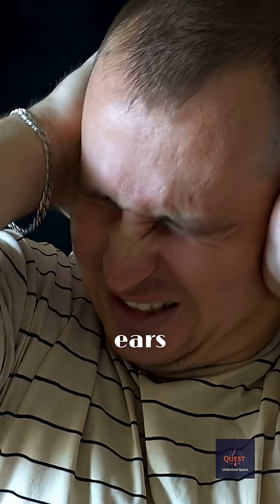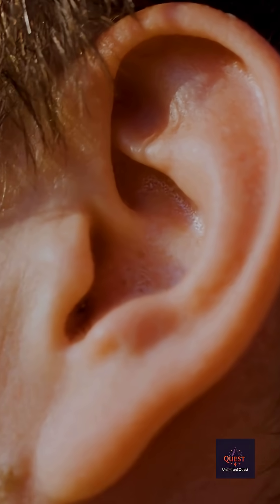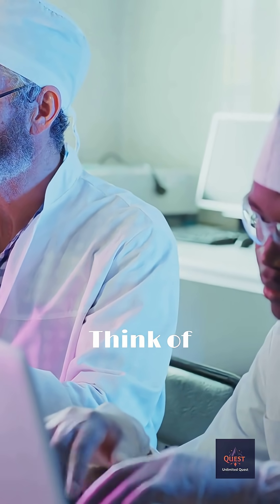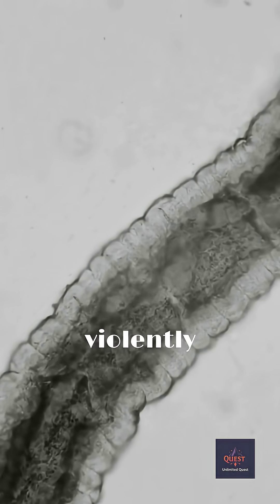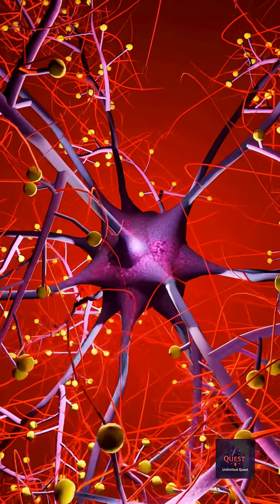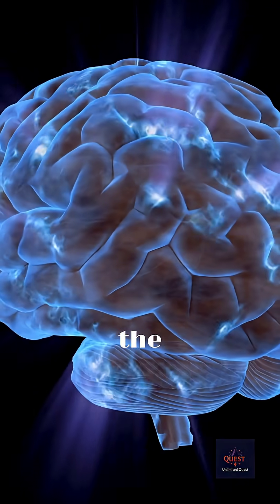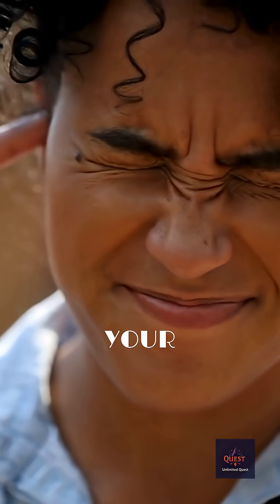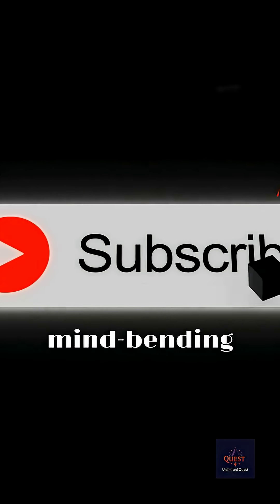Why Does a Ringing Sound Stay in Our Ears After Hearing Loud Noise?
👂 That ringing sound isn’t just in your head — it’s your ears sending a distress signal.